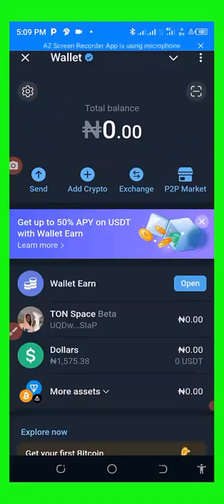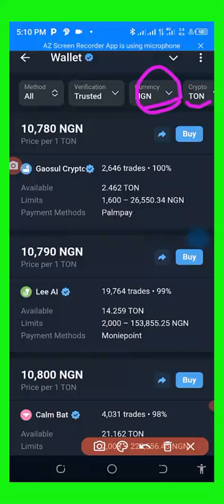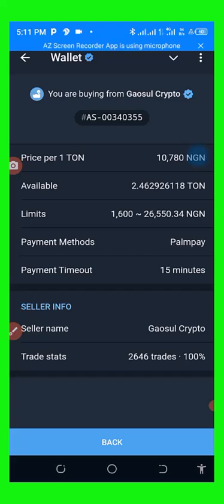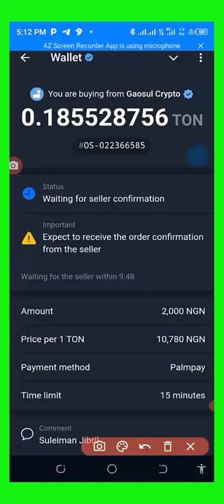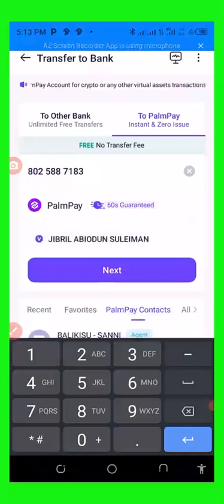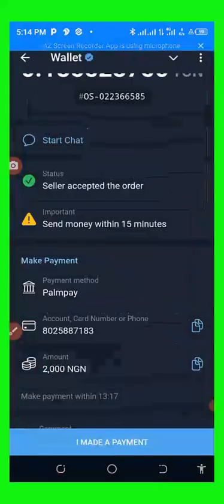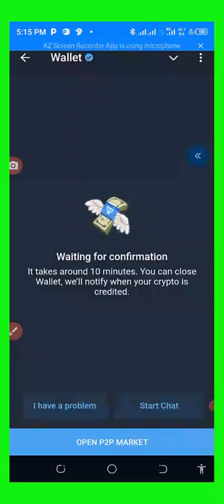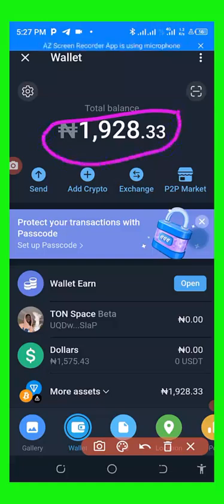Complete guide: how to buy crypto through telegram wallet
hello guys, this video you will learn how to buy crypto through your telegram channel, it is so interesting
very easy and fast method than any other platform

follow the link below to register your telegram channel

Hey, I'm using Telegram to chat. Join me!

join my WhatsApp group to learn how to make money online